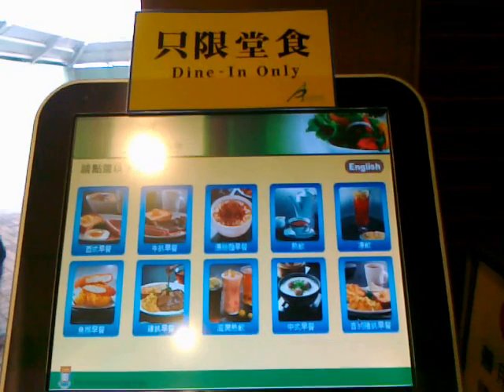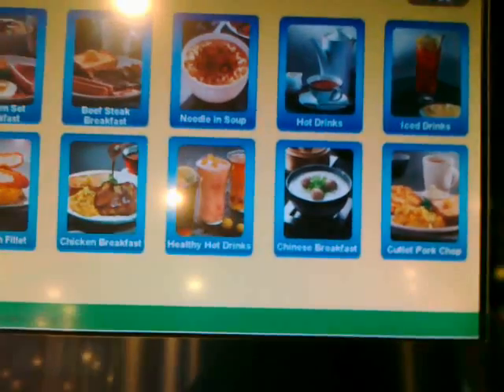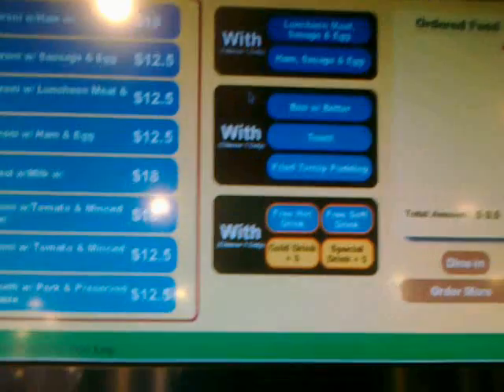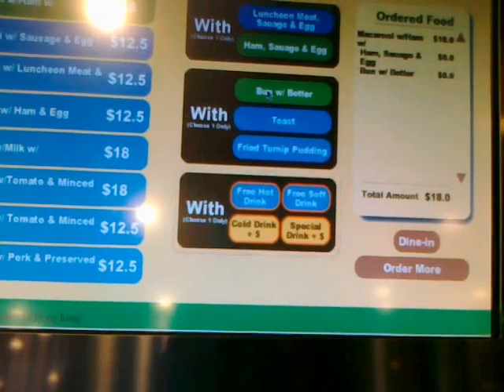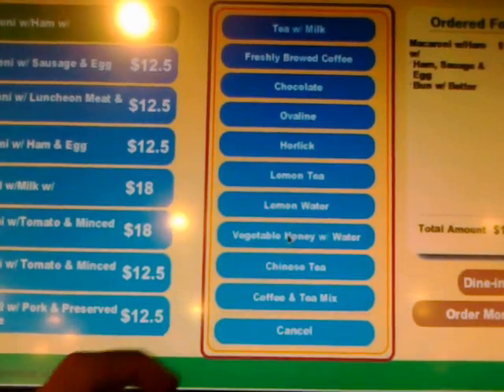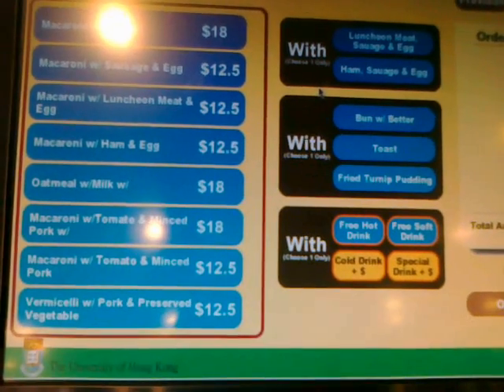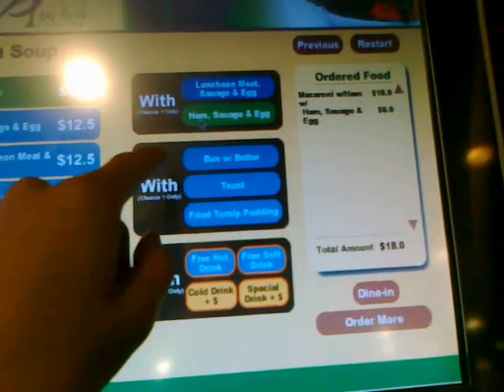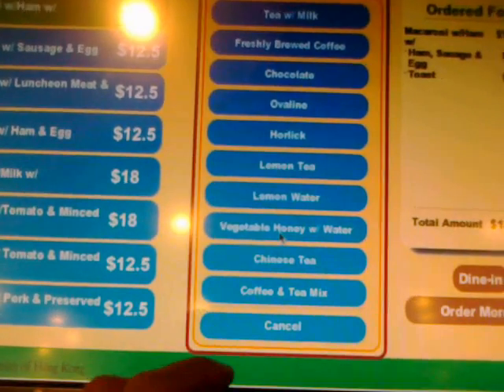Innovative Technology: The Automated Ordering Machine at the HKU SU Canteen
This technology removes the cashier from the ordering process at the Cafe de Coral (Asia Pacific Catering) canteen at the University of Hong Kong.  I've never seen such a machine before at any Cafe de Coral outlet so this machine may be an exclusive to the Student Union Canteen!

The interface is user-friendly and intuitive.  The ordering process flows from left to right on the screen, at each stage of the process the focal point blinks.  The touch screen responded well to my fingers.  Chinese and English languages are supported.  It seems as if much time and care went into engineering this machine.  I wonder, then, how many people make use of it.